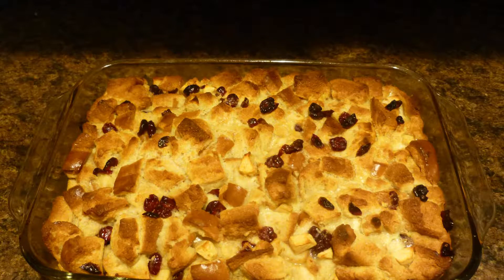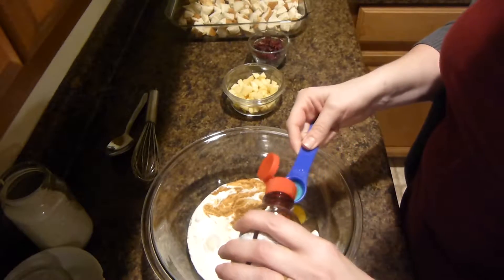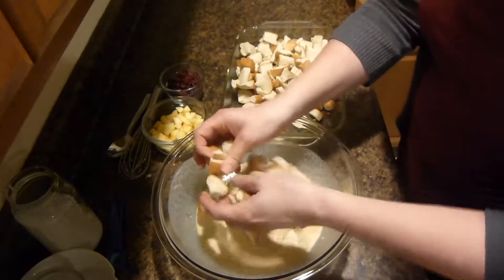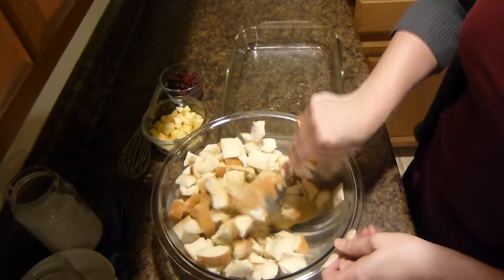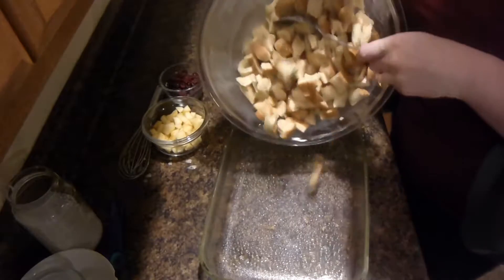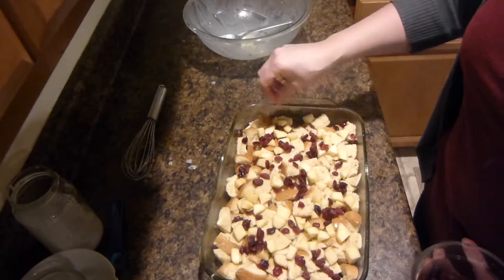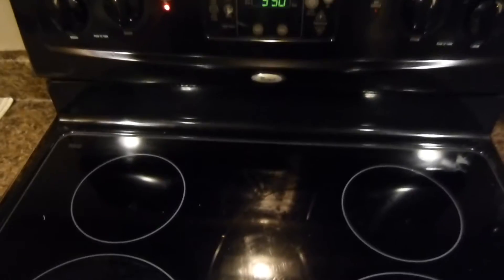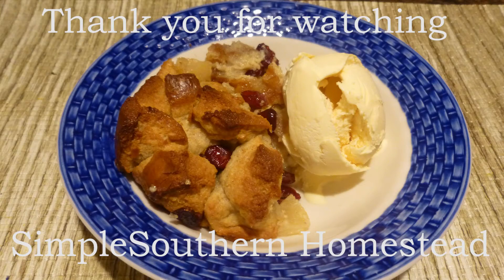Bread Pudding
Here is a favorite dessert of ours Bread Pudding.
I hope you give this recipe a try.

Ingredients
1 1lb bread loaf Defrosted
2 cups warm water
4 eggs
 2 cups heavy whipping cream
1 tsp salt
1/2 tsp ground cinnamon
3/4 cup sugar
1/2 to 3/4 cup cranberries
1 medium apple cubed
1 tsp vanilla extract

Preheat oven to 350 degree F
Mix your ingredients into a bowl
then add the bread pieces and mix well
Add the cranberries and apples cubes

Put in pre greased baking dish and put in
the oven to bake for 60 minutes.